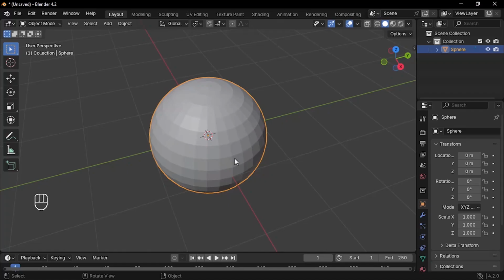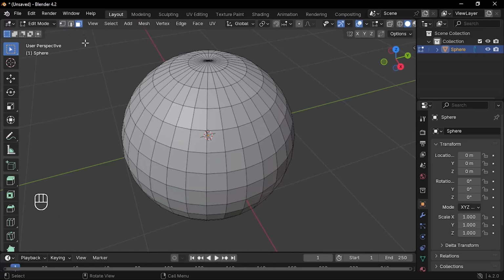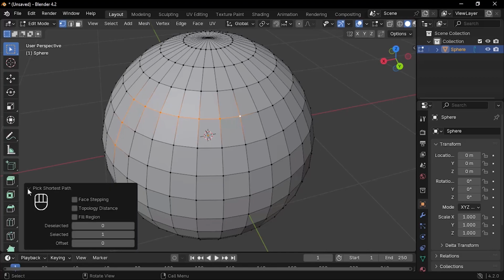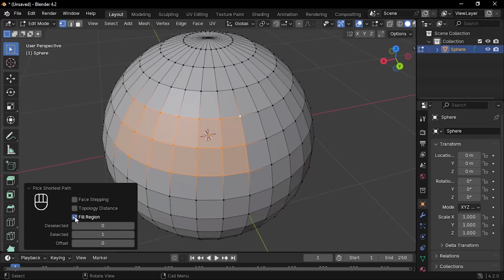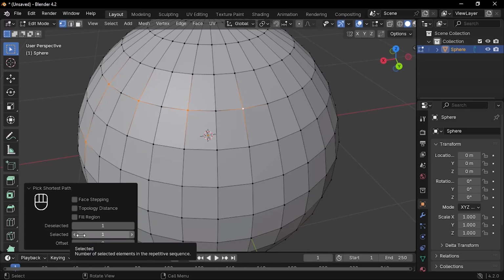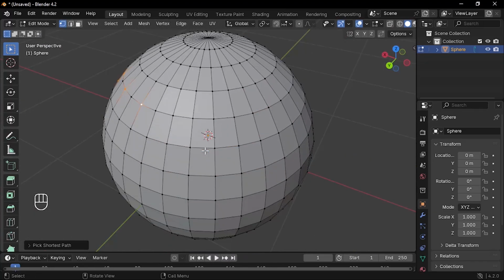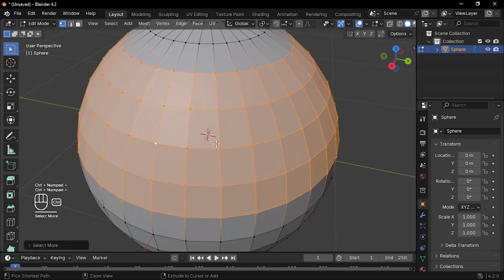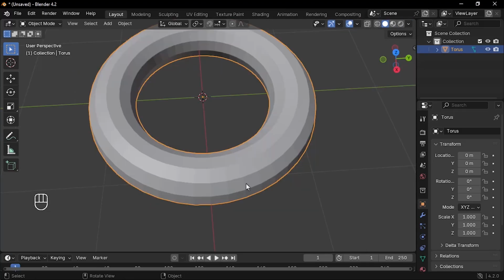SELECTION MODES, LOOP AND EDGE SELECTION IN BLENDER